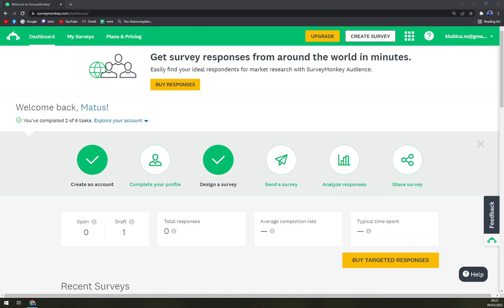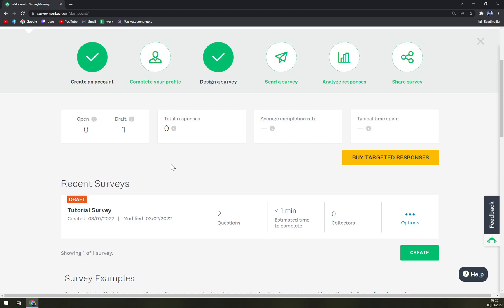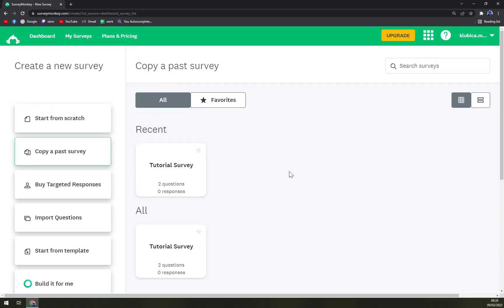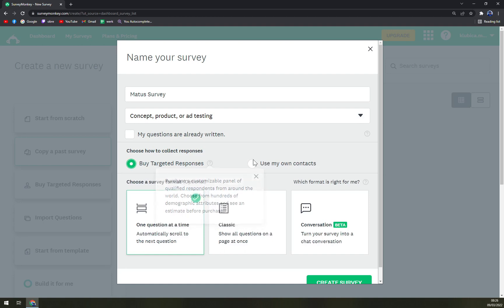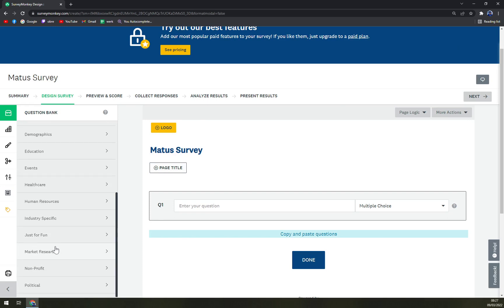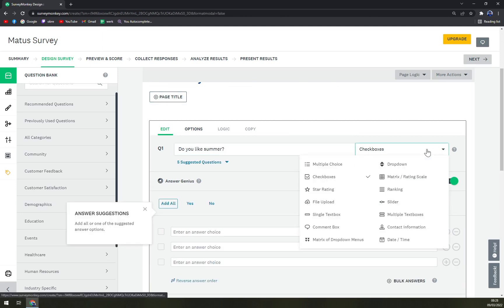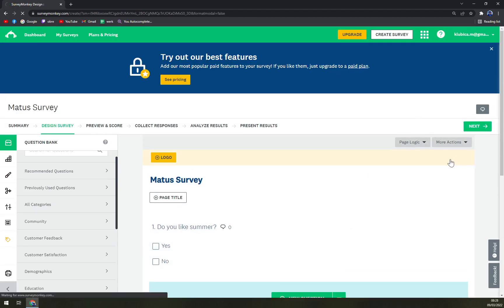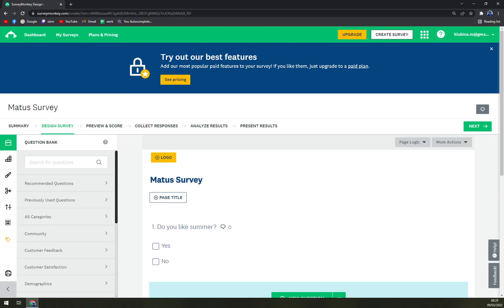How to Create Survey in SurveyMonkey 2022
In this video you will learn How to Create Survey in SurveyMonkey 2022

GET AMAZING FREE Tools For Your Youtube Channel To Get More Views:
Tubebuddy (For GROWTH on Youtube):